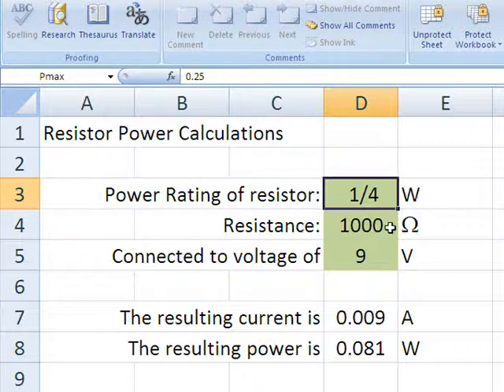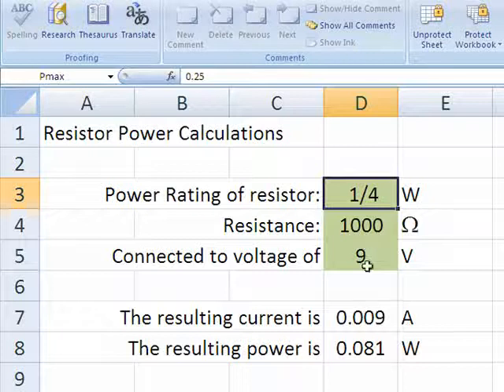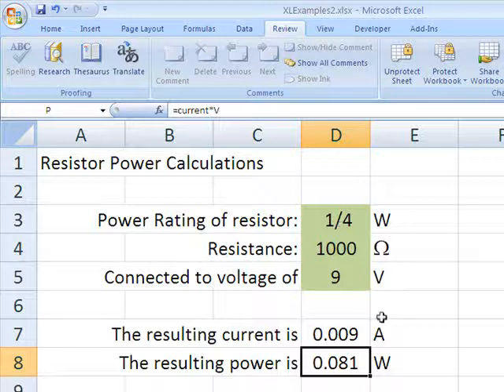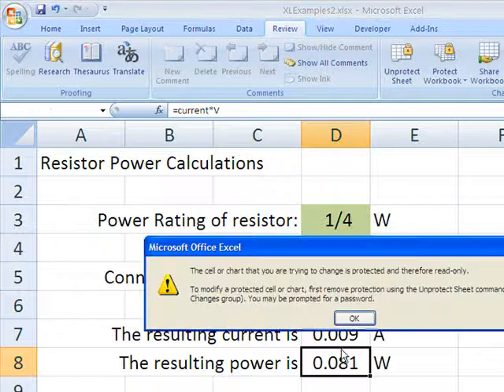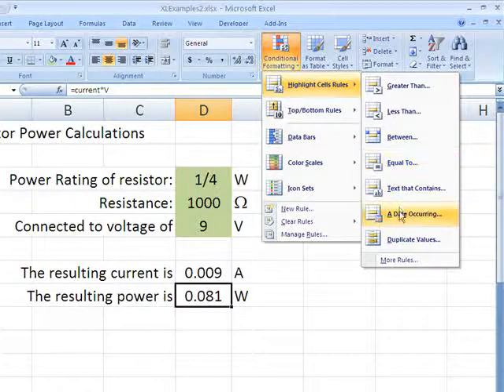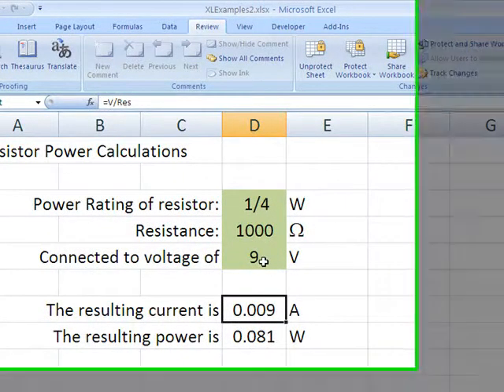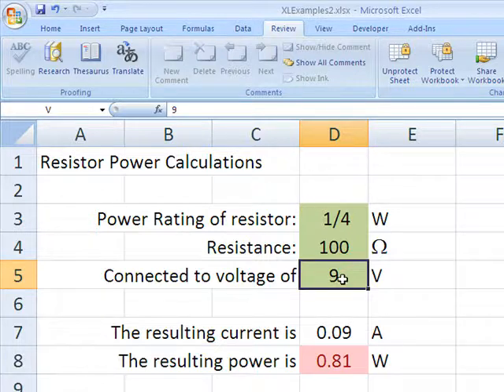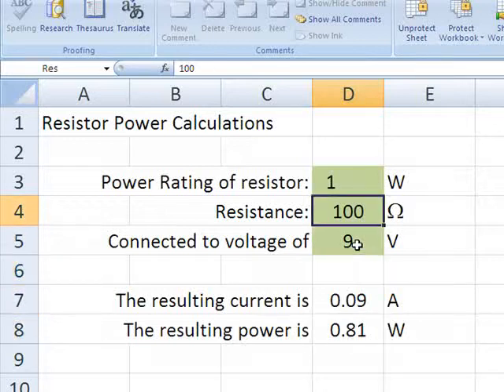Regester's Using Excel 2007 Tutorial #21: Conditional Formatting